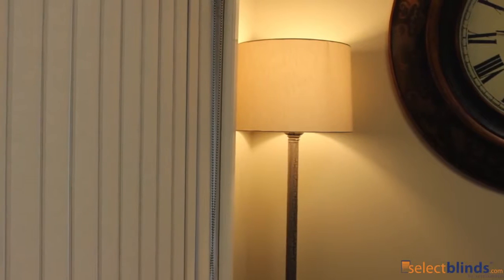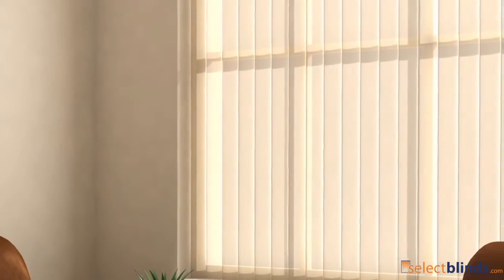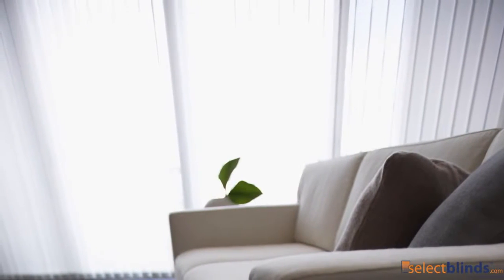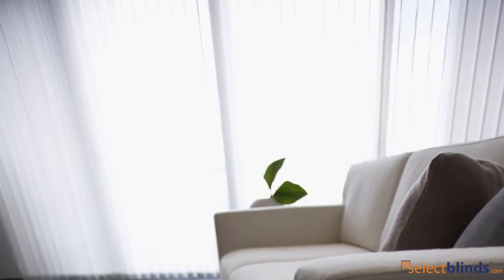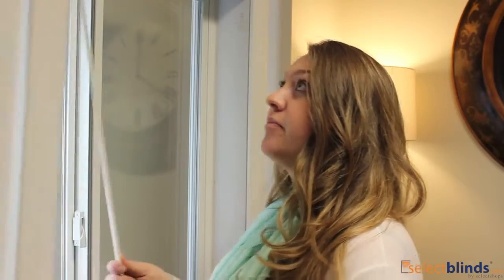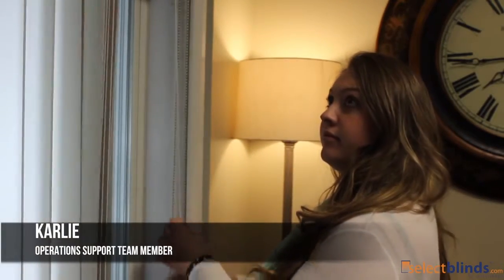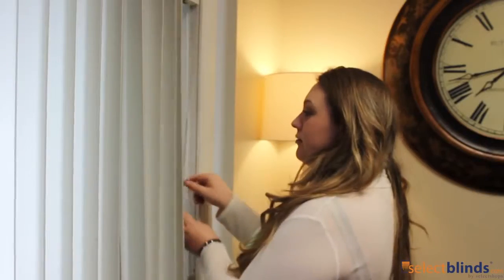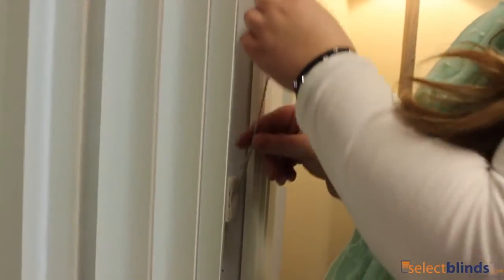3 ½" Designer Plus Fabric Vertical Blinds from Selectblinds.ca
Vertical blinds are not what you think they are -- especially if you're picturing vertical blinds from the 80s!

With even slats and a smooth operating system, today's vertical blinds are much sleeker and more stylish than ever before. Available in our luxurious designer fabrics, these vertical blinds are sure to dress up any patio door. As versatile as they are stylish, you won't be disappointed in these modern, luxury-style fabric vertical blinds.